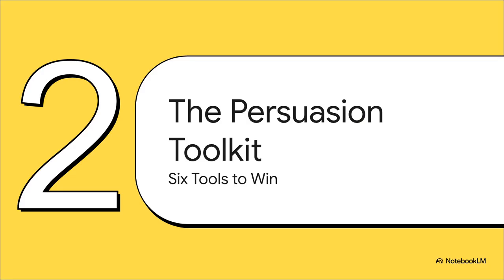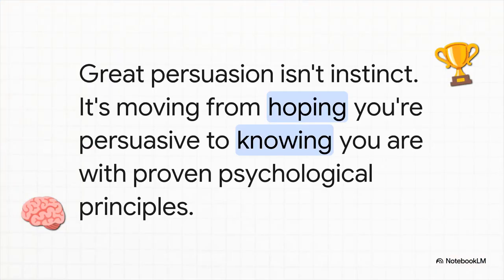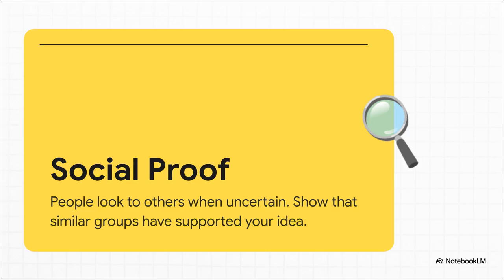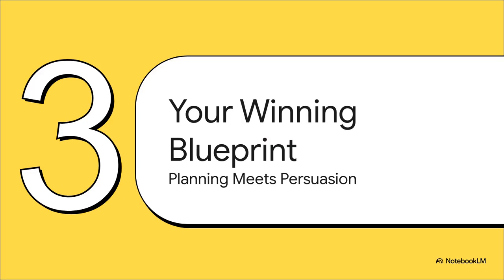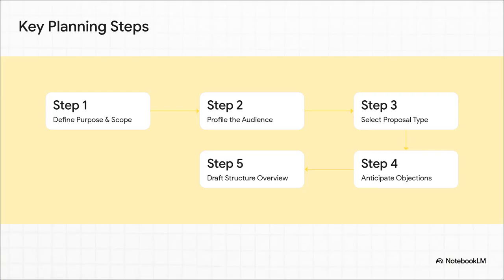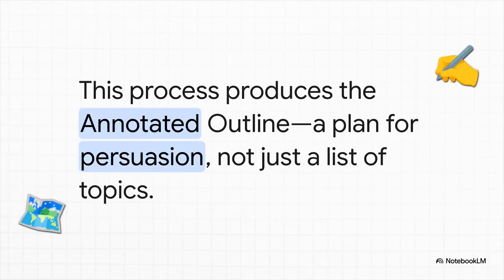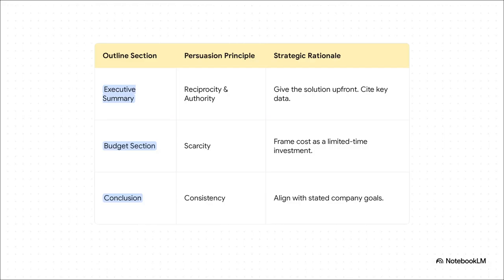Writing to Win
TechWriting Module 14